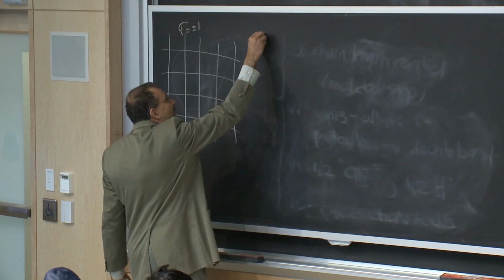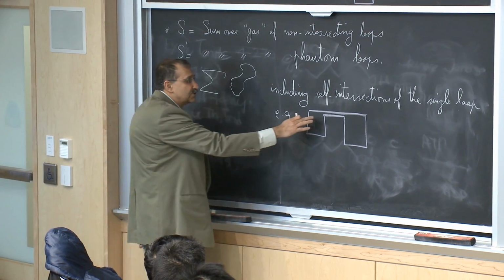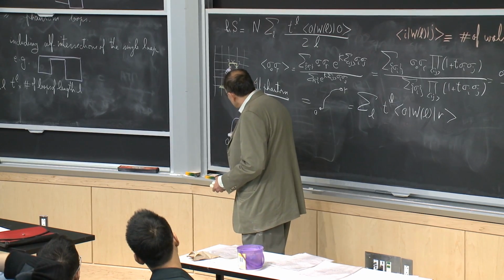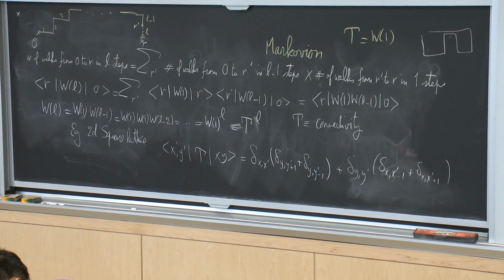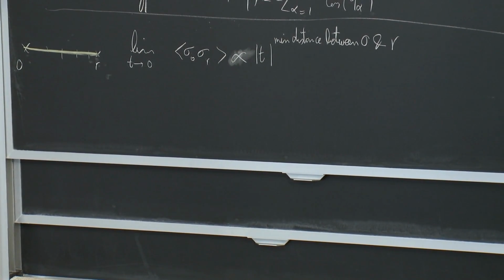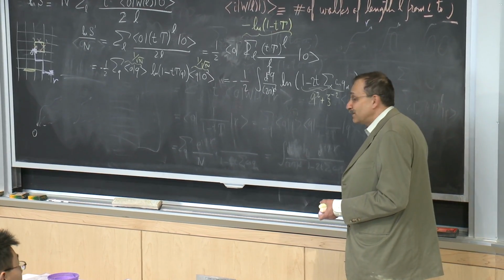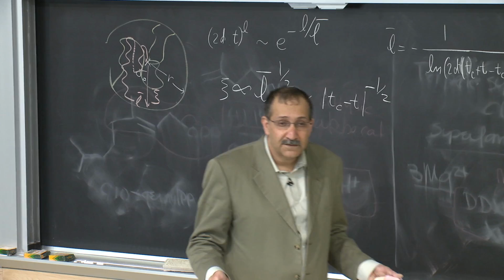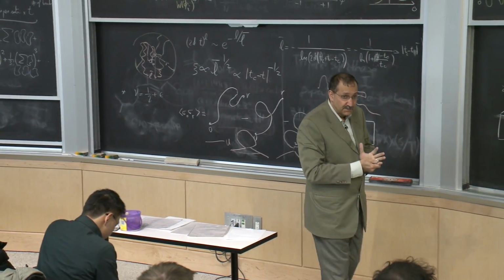17. Series Expansions Part 3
In this lecture, Prof. Kardar continues his discussion on Series Expansions, including Summing over Phantom Loops.